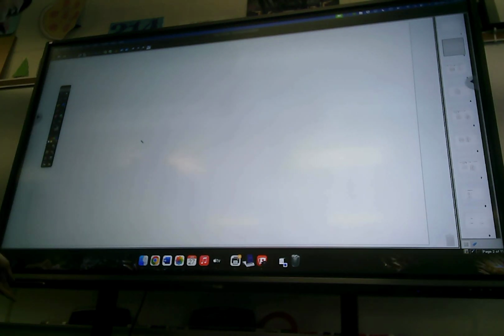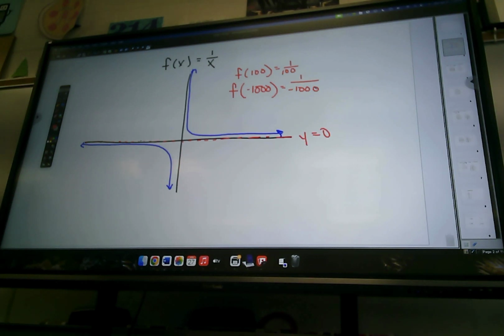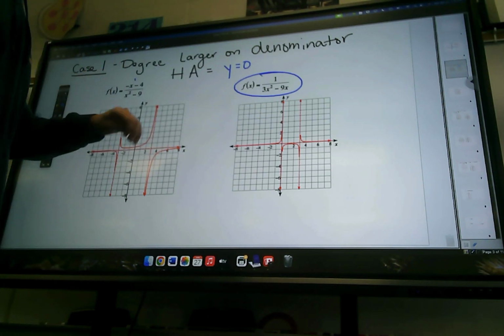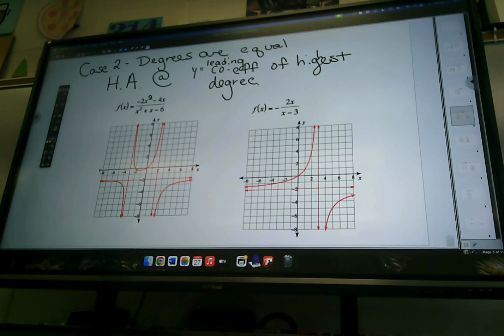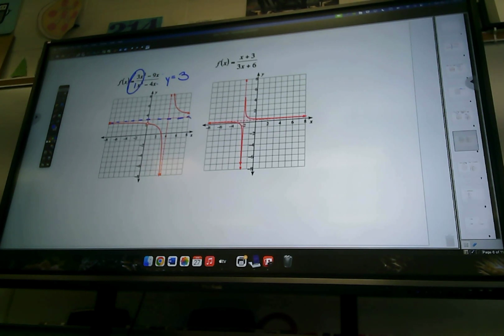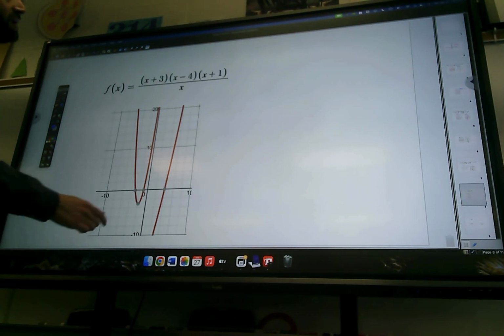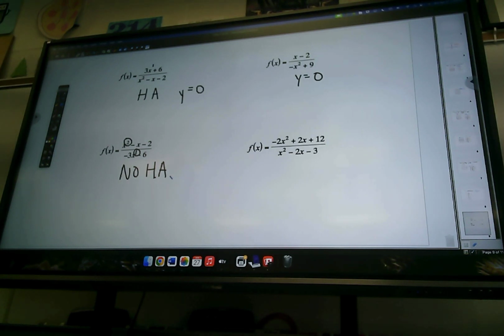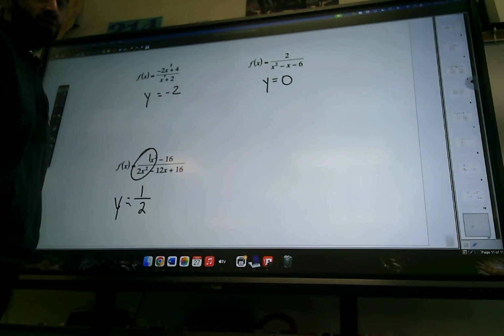Chap 7.10 Horz Asymptotes